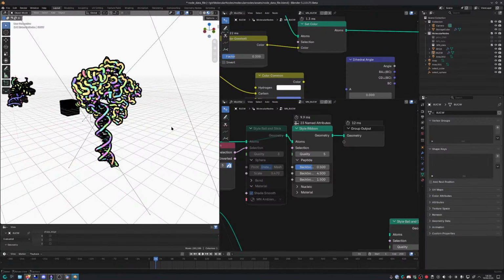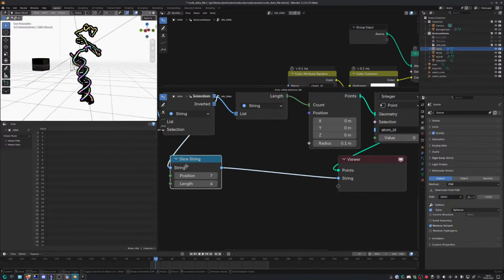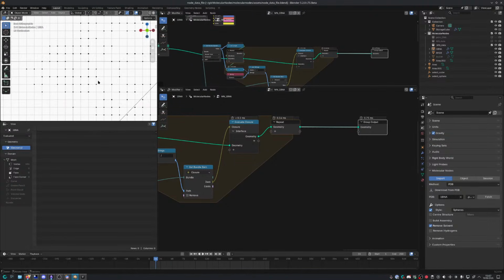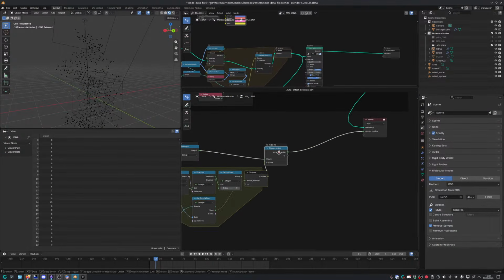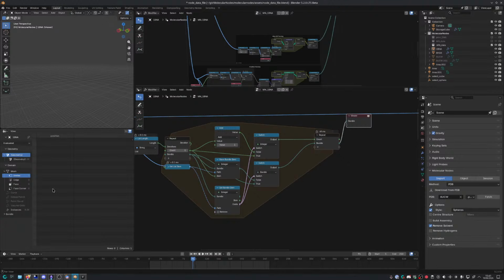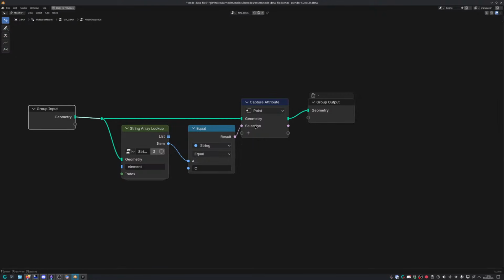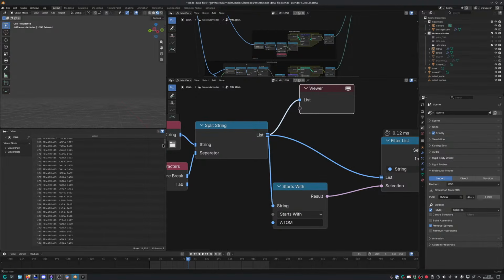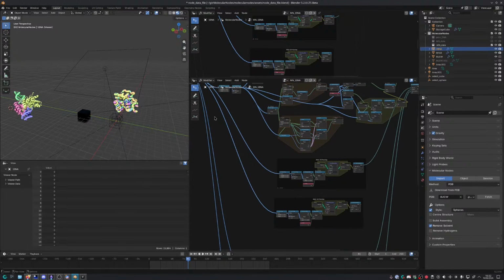Building a PDB file parser in Geometry Nodes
Come hang out as I rebuild Molecular Nodes to get it updated and ready for Blender 5.2.

Today I wanted to experiment and see if I can build a functional PDB / CIF parser entirely with Geometry Nodes and the new list nodes.